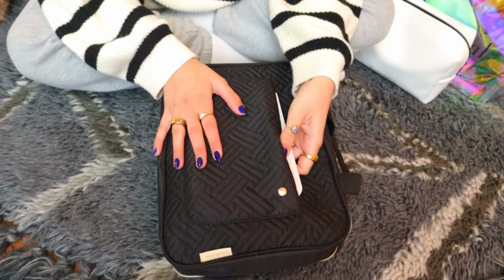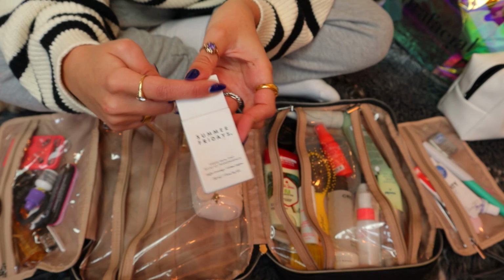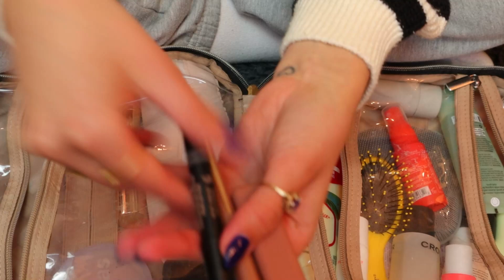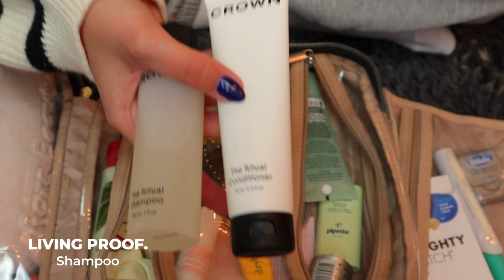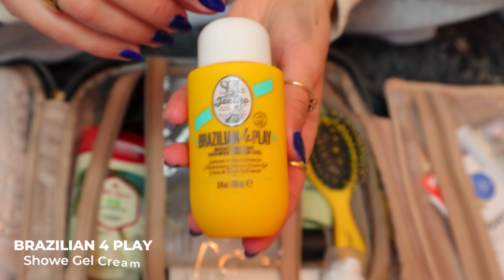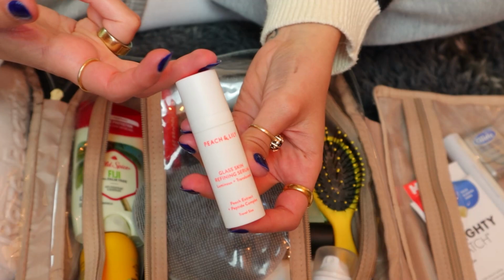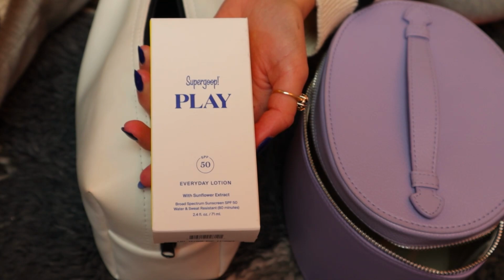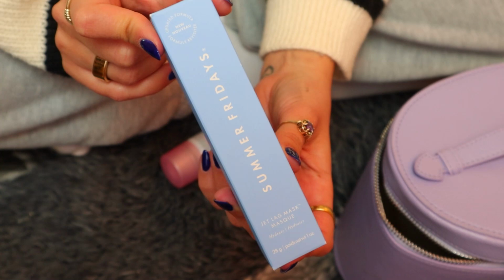PACK MY TRAVEL MINIS WITH ME // the best tsa approved products ever 🧳✈️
I've always talked about my mini's collection, and now you can see it! These are the best products to travel with and are all TSA 3oz friendly!

Supergoop! Play Everyday Lotion with Sunflower Extract Spf 50
Sos (Save. Our. Skin) Daily Rescue Facial Spray

As permitted Under Section 107 of the Copyright Act 1976 US Copyright Office, allowance is made for "fair use" for purposes such as criticism, comment, comedy, news reporting, teaching, scholarship, and research.